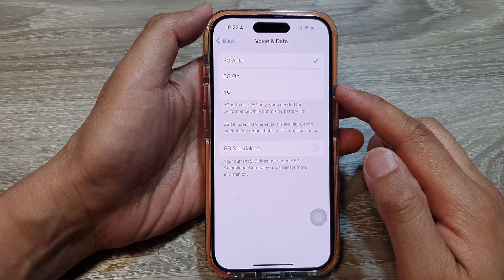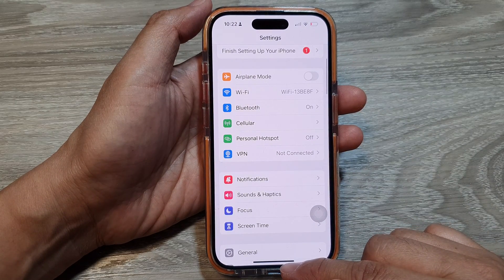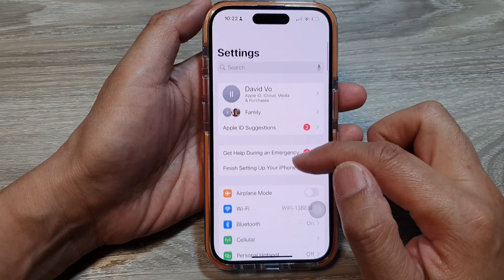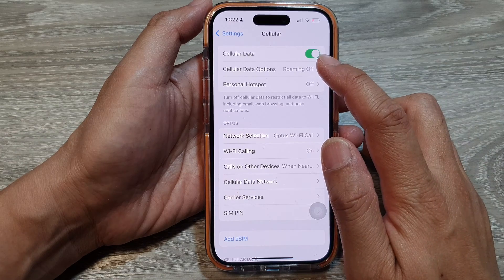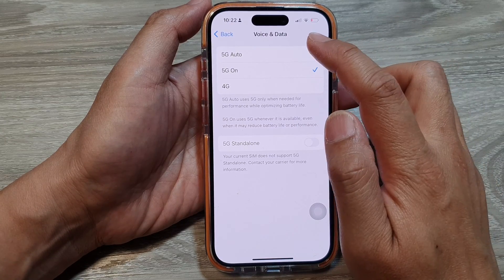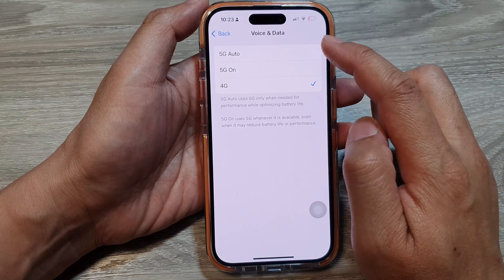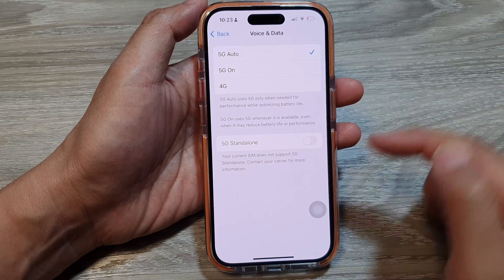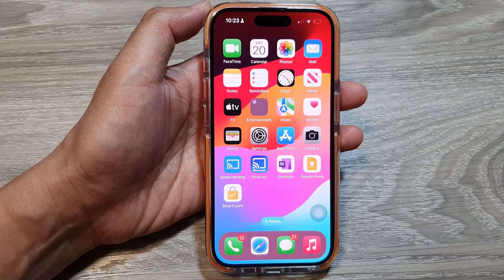iOS 17: How to Set Cellular Data to 4G/5G/5G Auto on iPhone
Learn how to manage your iPhone's cellular data settings in iOS 17 to control 5G usage.  I'll guide you through choosing between 5G Auto, 5G On, or 4G to optimize your data speeds and battery life.